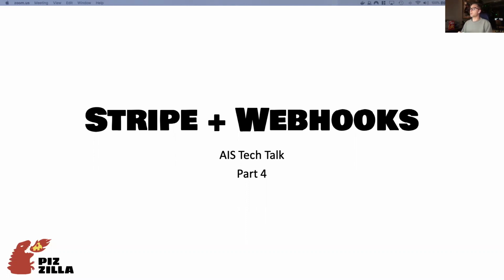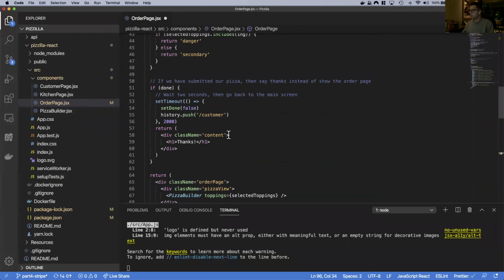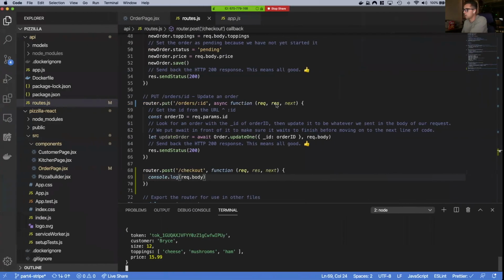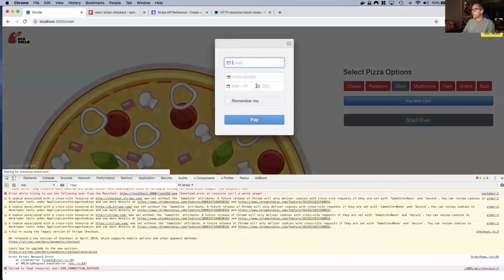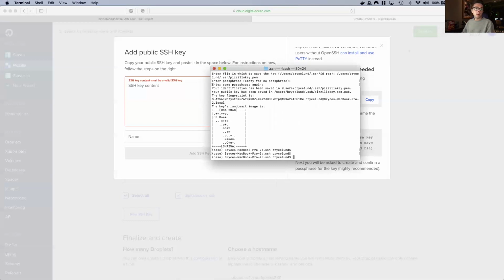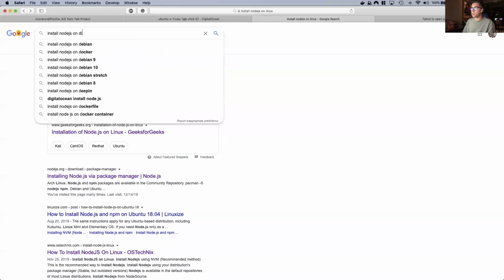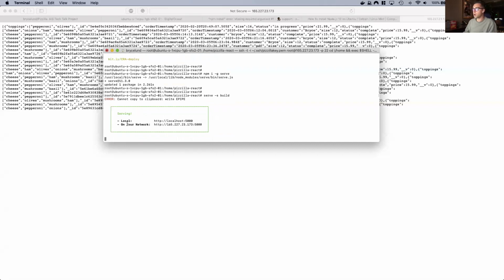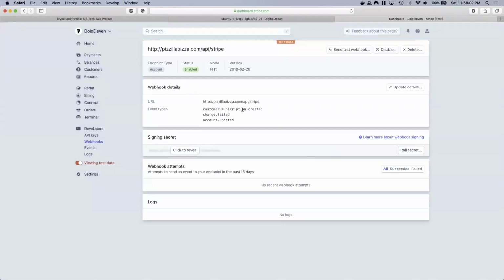Building Pizzilla Part 4 - Stripe + Webhooks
Building the Pizzilla Project as part of the AIS Tech Talk series. This is Part 4, integrating stripe and learning about webhooks. All my code can be found on my GitHub